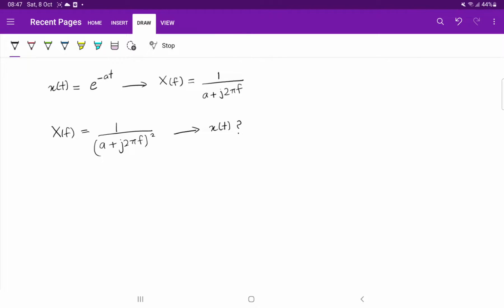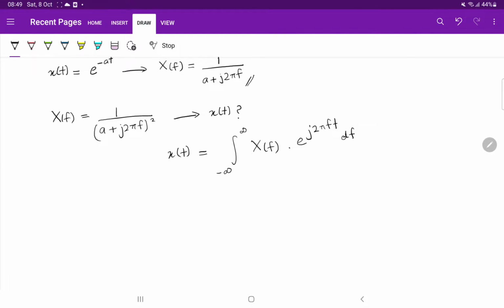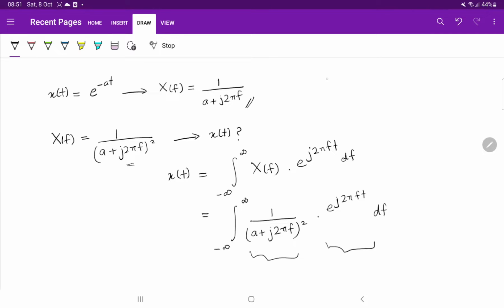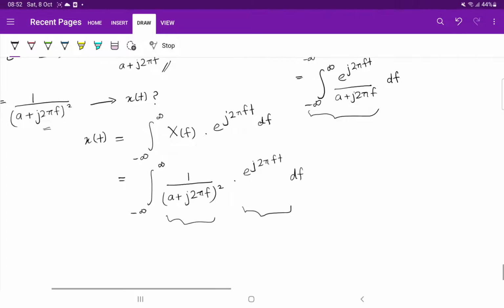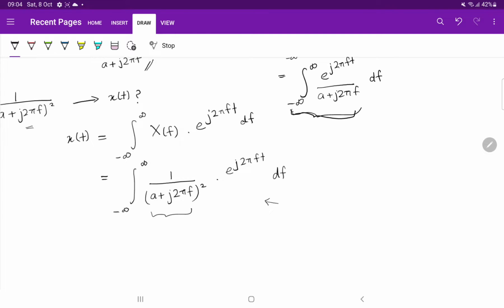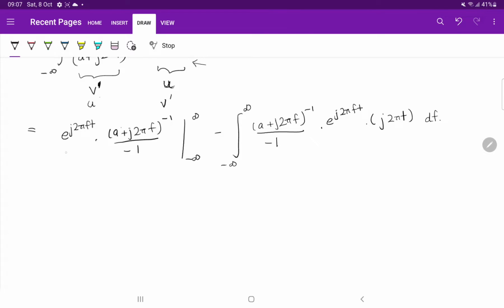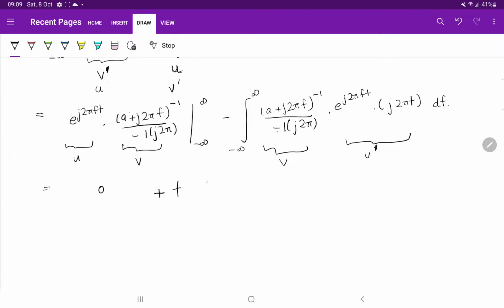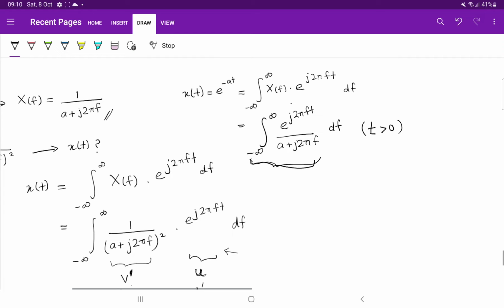Inverse Fourier Transform Example | Signals and Systems - 4 | Electronics Engineering